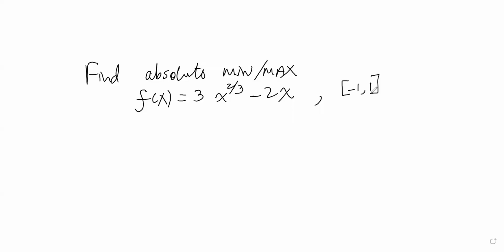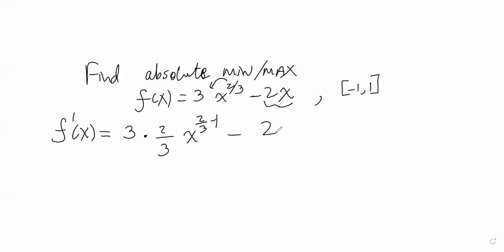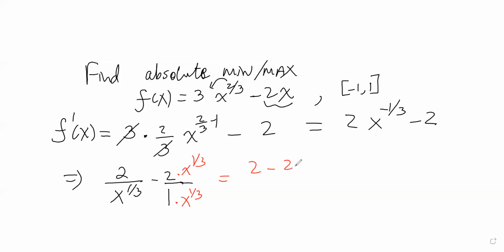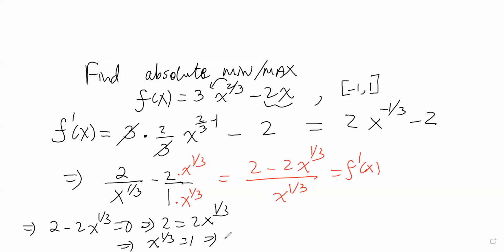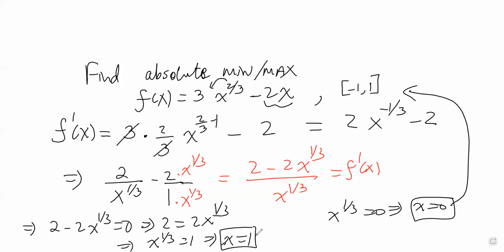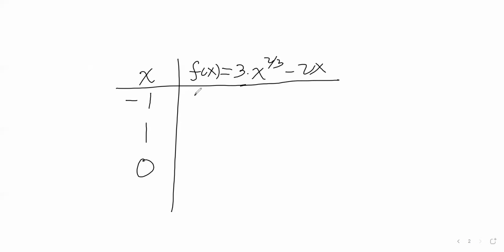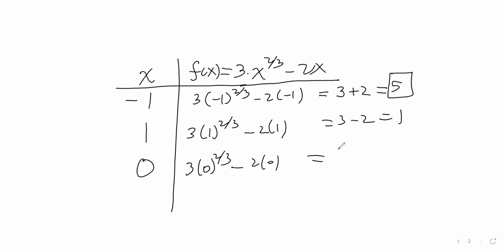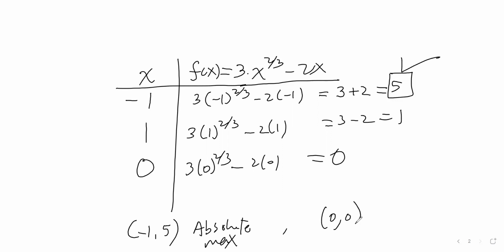Finding absolute minimum and maximum of a function